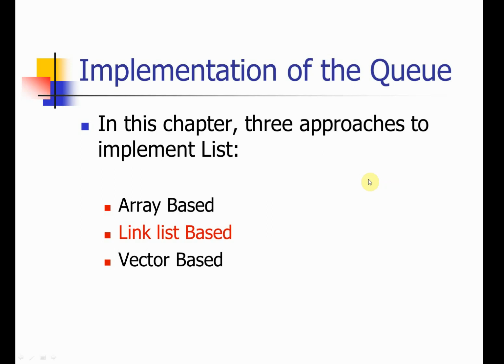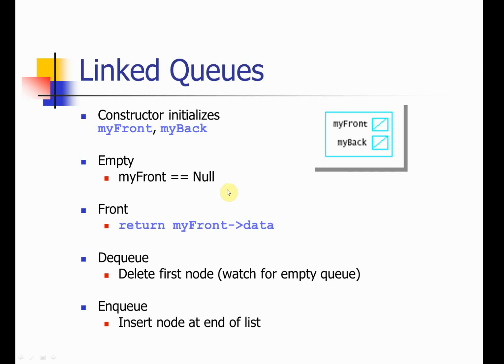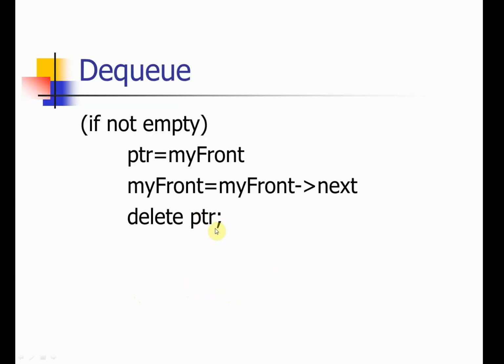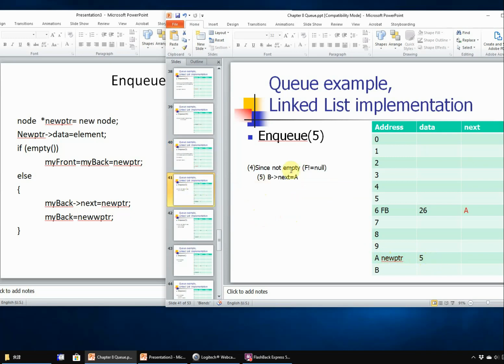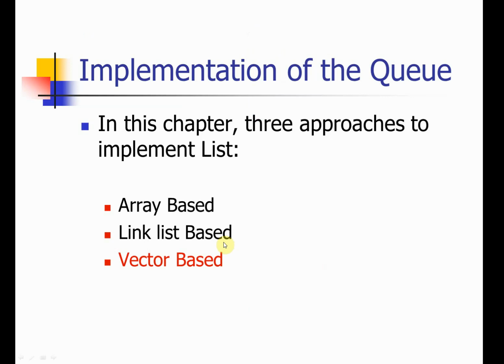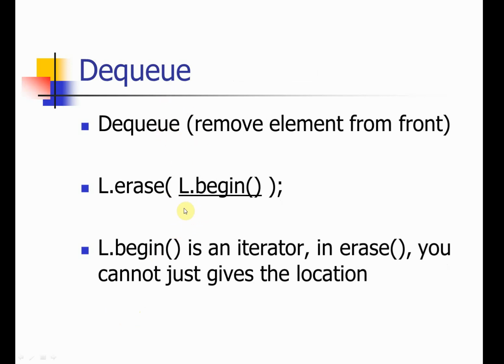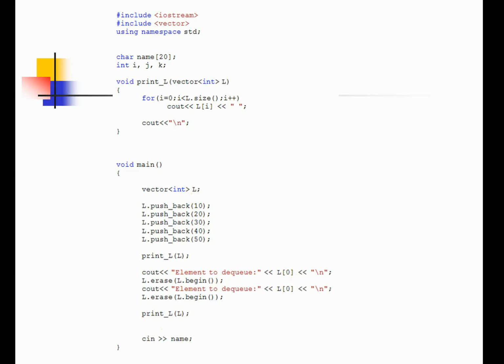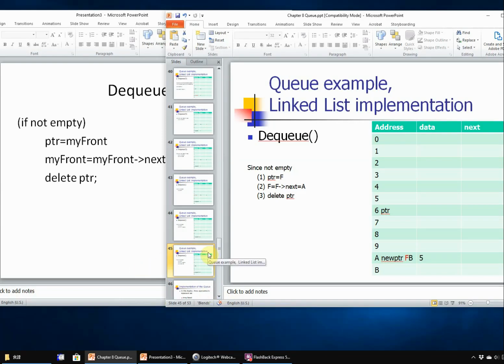CSCI 2320 Class 6 Queue part2